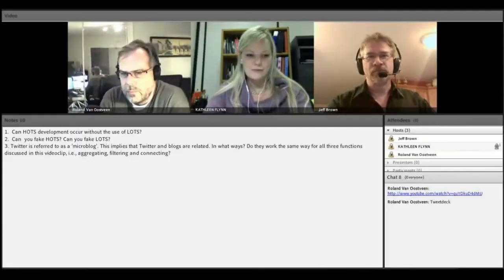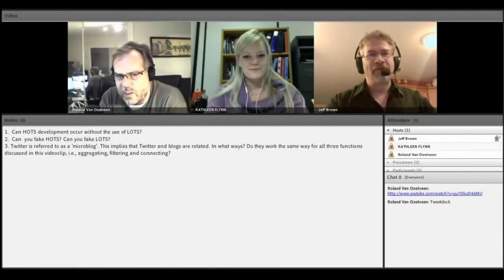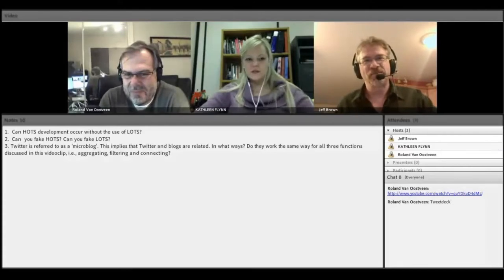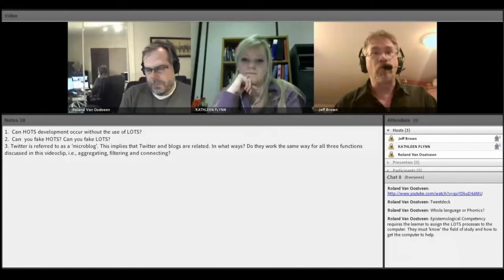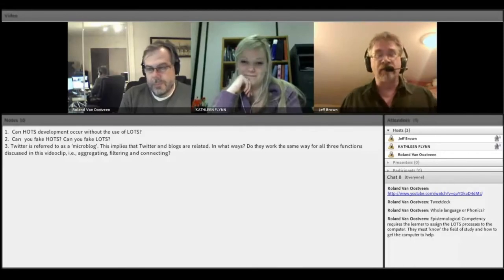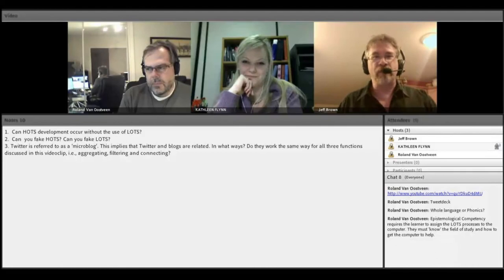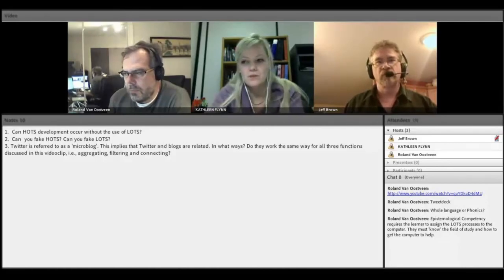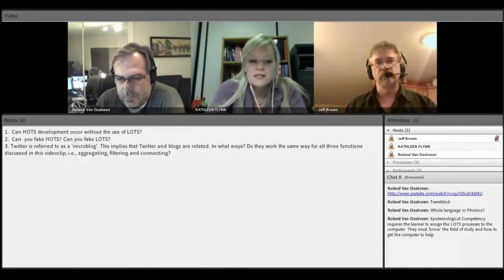Session9 VidClip0 PartA